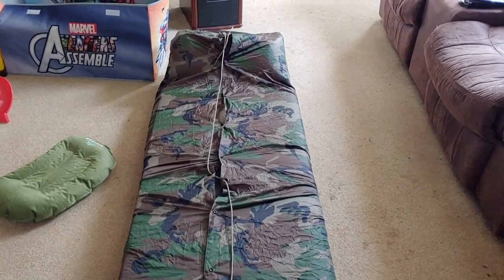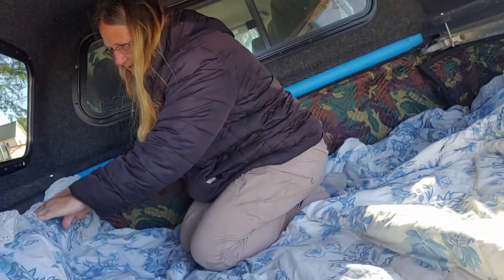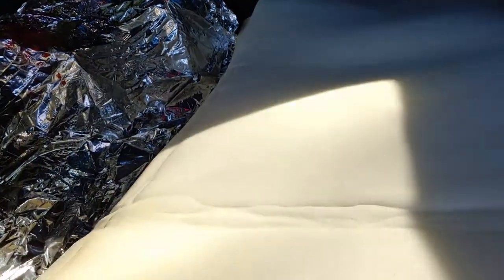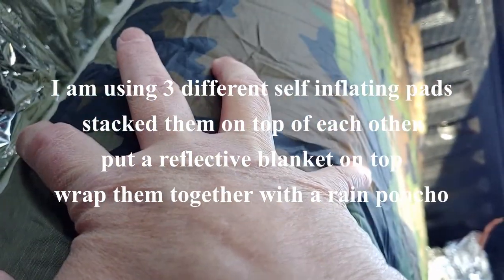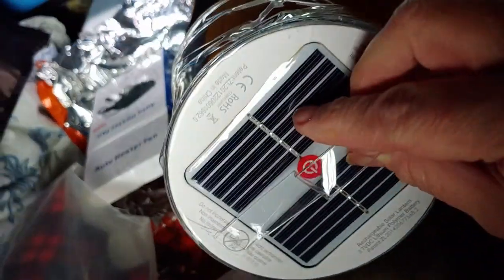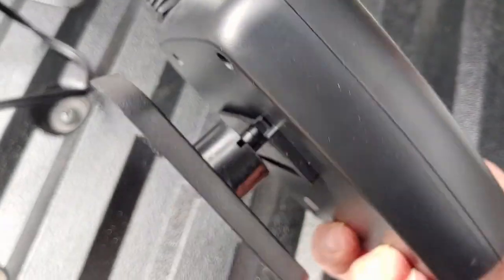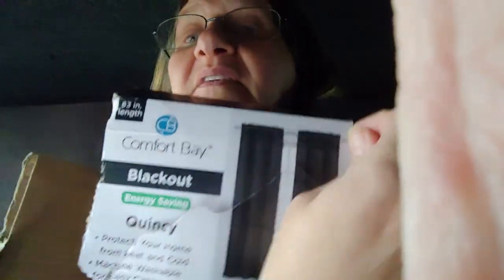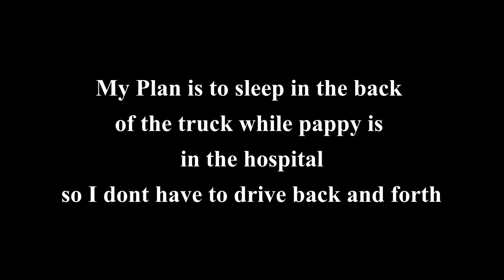packing the truck and getting ready for sleeping in a parking garage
getting our Nisson Frontier ready to sleep in a parking garage while my husband is having open heart surgery.